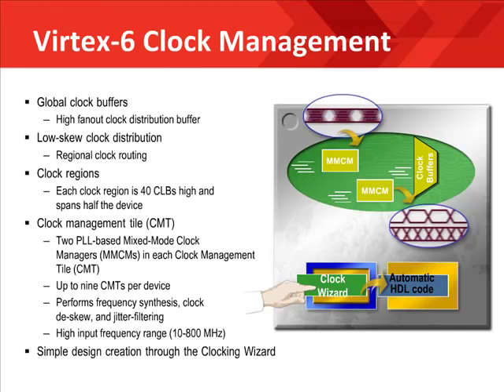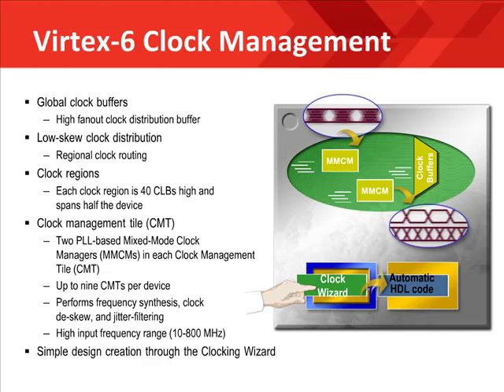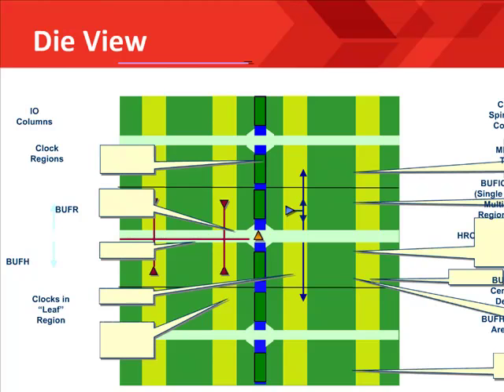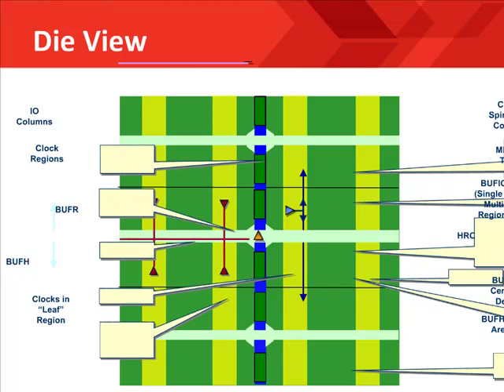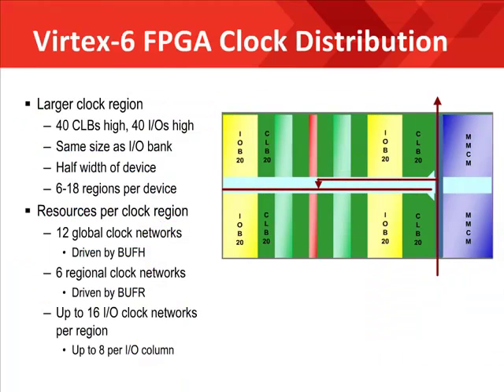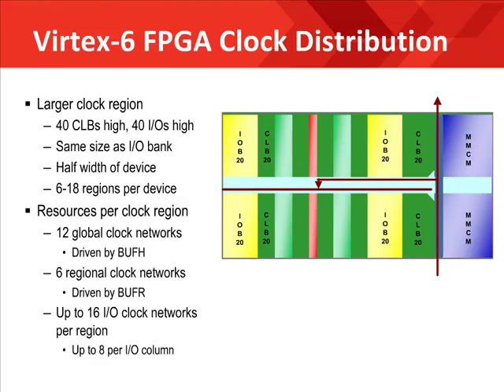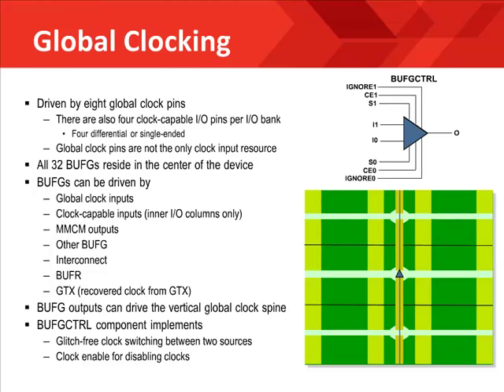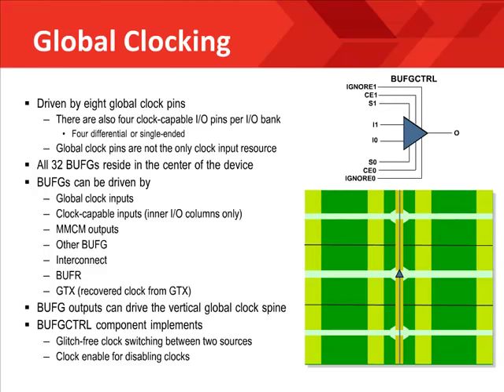Virtex-6 Clocking Resources - (Ch 1)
How to detail the clocking resources available in the Virtex-6 FPGA, (for more info ) specify the resources available in the Clock Management Tile (CMT), describe the basics of the PLL capabilities